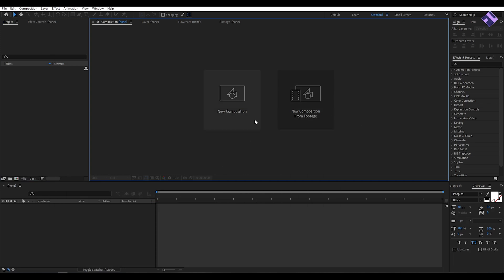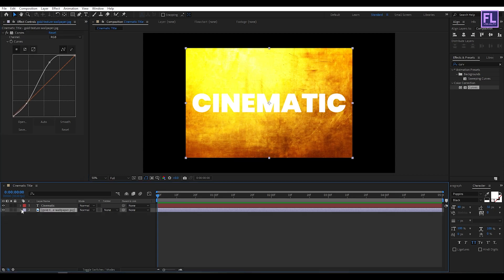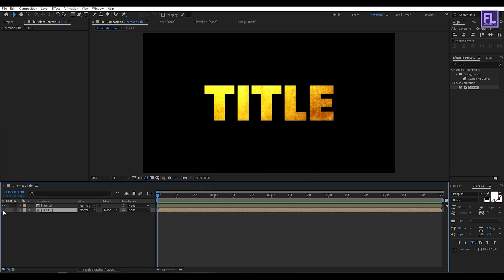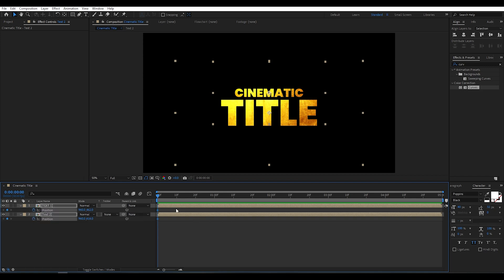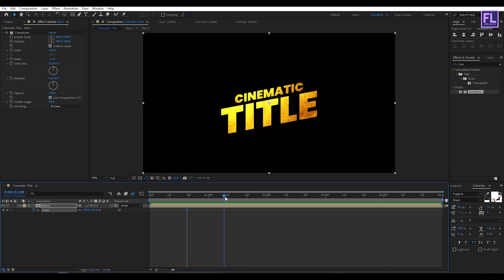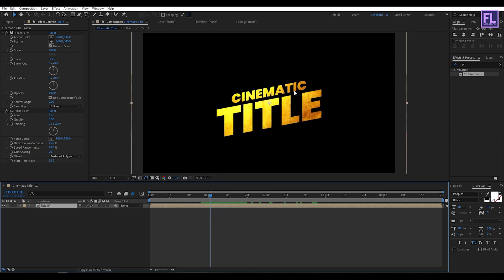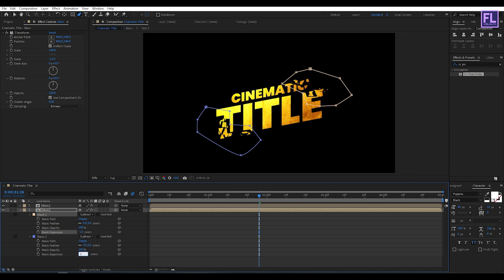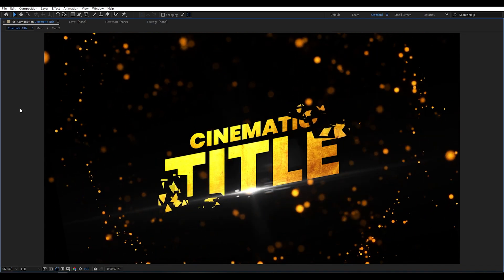After Effects Tutorial: Cinematic Title Animation in After Effects (simple way!!!!)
this after effects tutorial also included  particles, particle text animation, particles effects, text animation in after effects, particle intro after effects, particle tutorial, logo animation in after effects, logo animation and more.
If you want to make a Epic Cinematic title animation for your Video intro, or for your client's then this After effects Tutorial will help you to make a Epic Cinematic title animation.

Download-